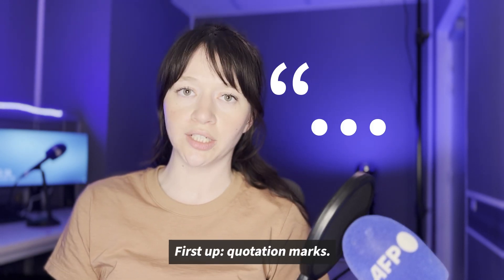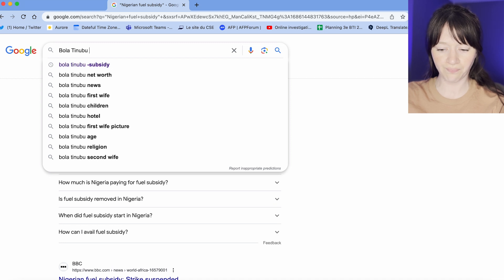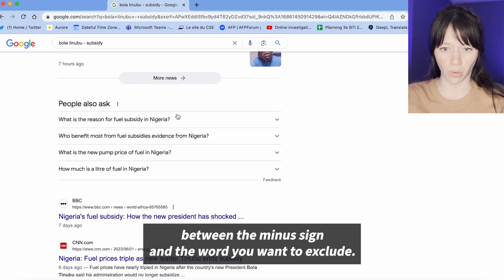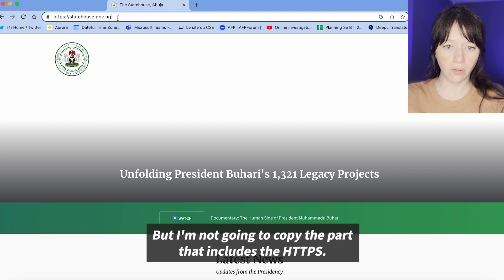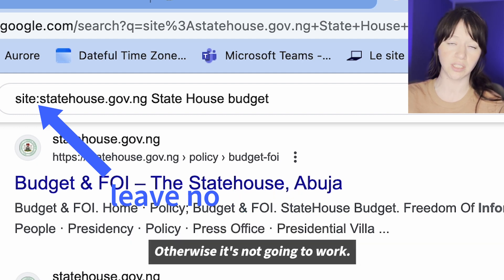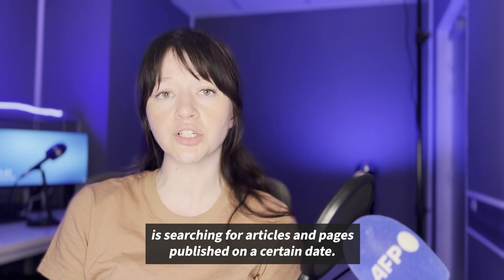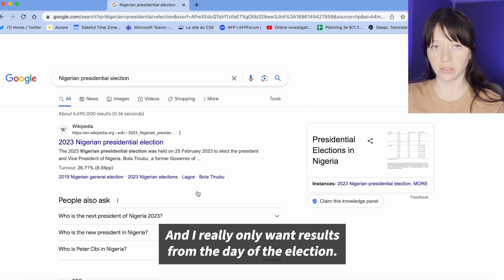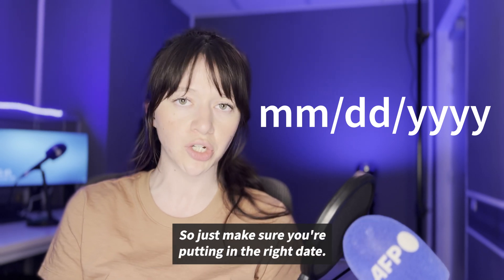How to get better internet search results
Looking for better results from your internet searches?

Advanced searches can get you faster, more precise results for your online investigations. Using search operators, which are combinations of words and symbols, you can narrow down your internet search results.

00:22 - Quotation marks are useful to find groups of words linked together.

00:55 - Use the minus sign to exclude terms from my search results.

01:57 - Use the site operator to search within a particular website (this often works better than a website’s own search function).

03:08 - If you want to find types of files, you can use the “filetype” operator.

03:49 - Search for articles or pages published on a certain date.

05:05 - Find search engines' advanced search functions -- an alternative to typing out the search operators in the search bar.

If  you're looking for more in-depth courses for journalists and journalism students, check out AFP's Digital Courses at digitalcourses.afp.com.